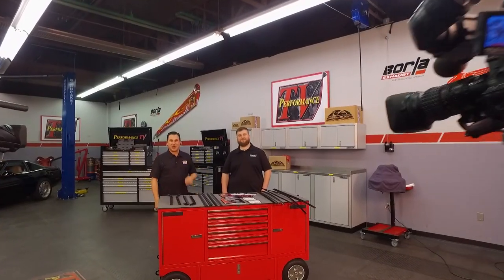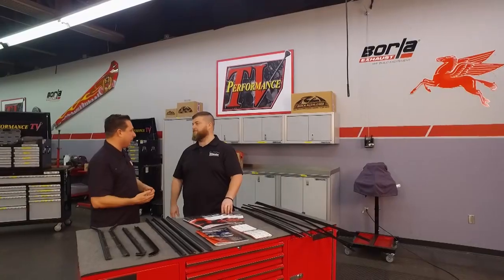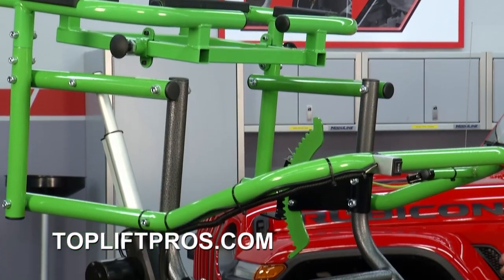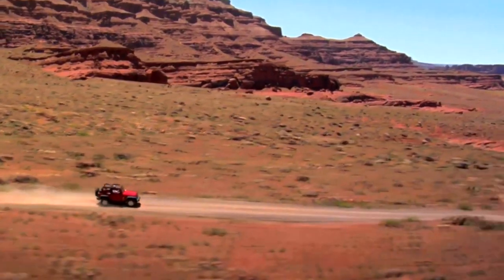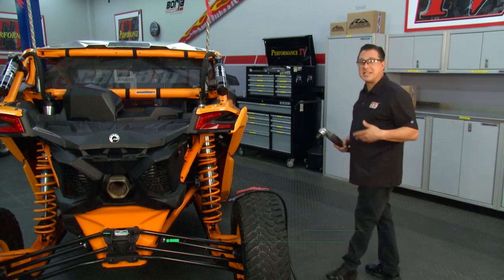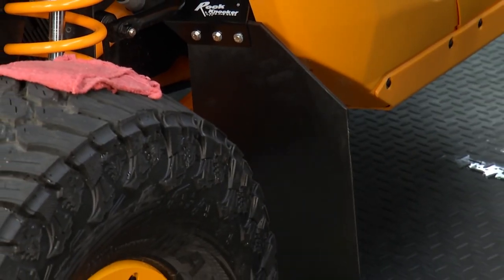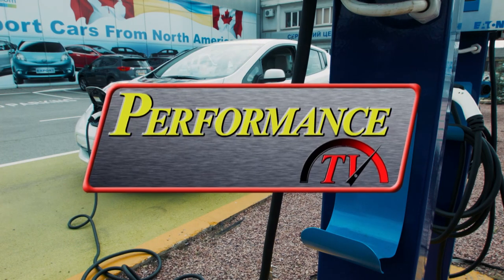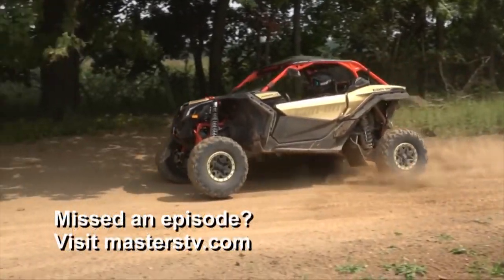Performance TV - Ep 2006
Performance TV - Episode 2006 - Performance TV learns the best way to repair rotted rubber, checks out a great system to remove Jeep hardtops, installs a must-have device for UTVs, and puts a super slick additive to the test.